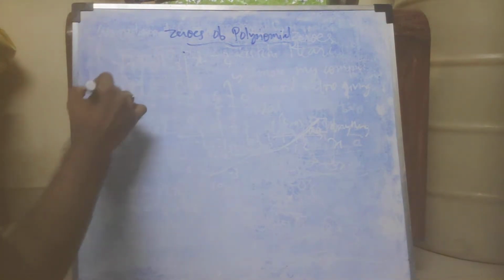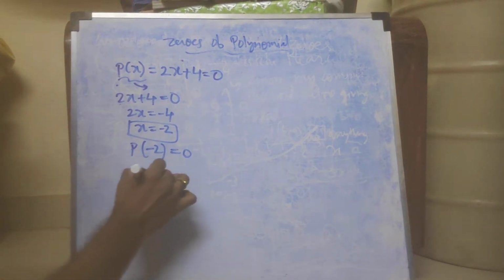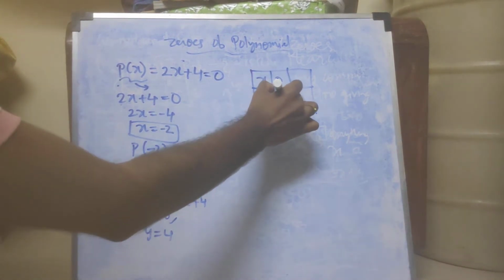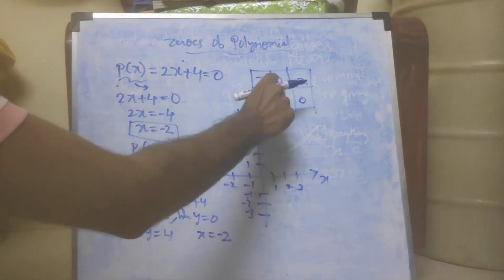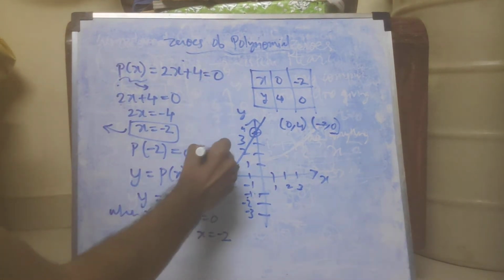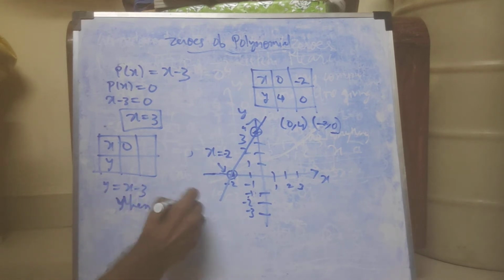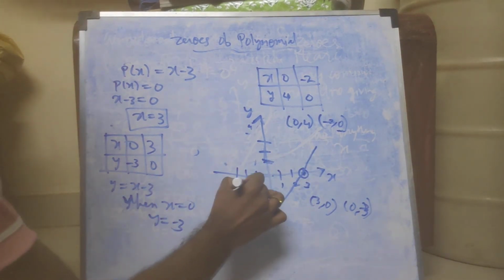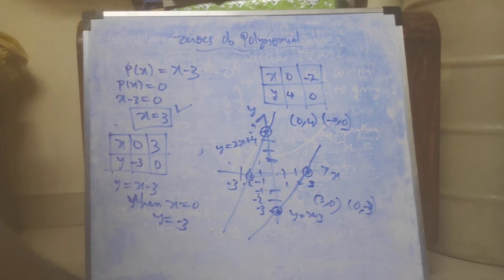Geometrical Meaning of the Zeroes of a Polynomial -1